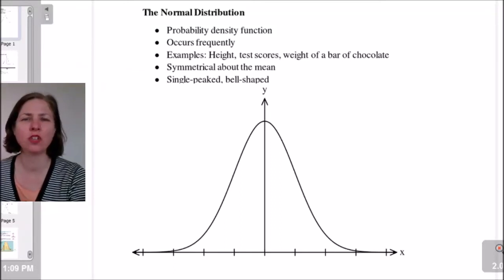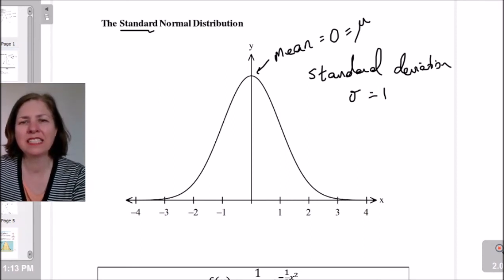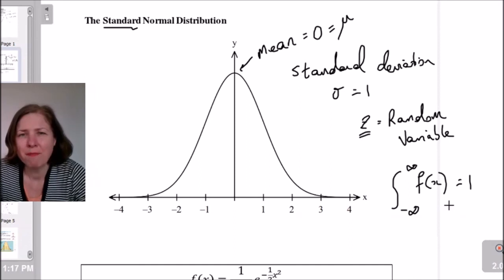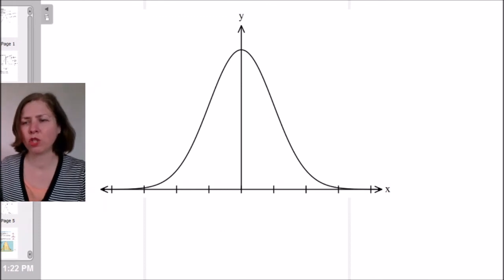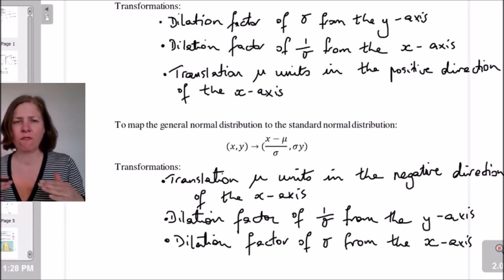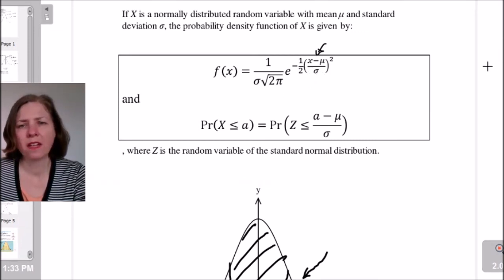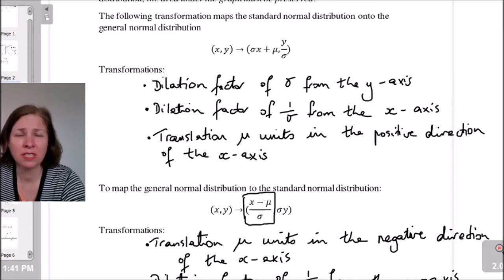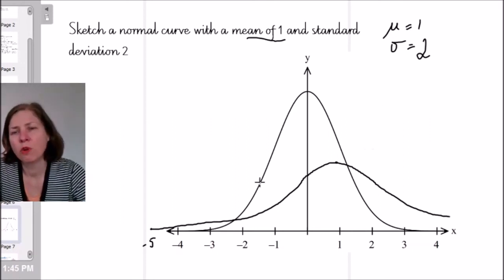Year 12 Probability: Normal Distribution introduction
This video will introduce you to the Normal Distribution, and the Standard Normal Distribution. We meet the equations of the probability distribution functions, and learn about the transformation from the Standard Normal to the Normal curve, and from a Normal curve to a Standard Normal curve.
Year 12 VCE Maths Methods, Probability, Continuous Random Variable.